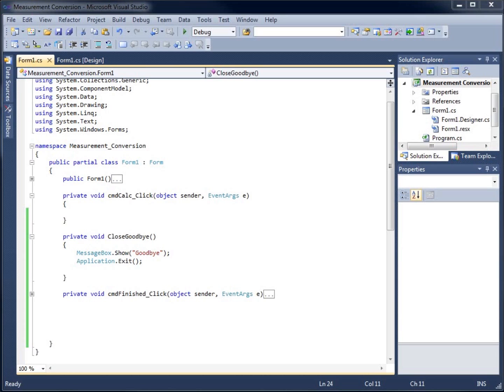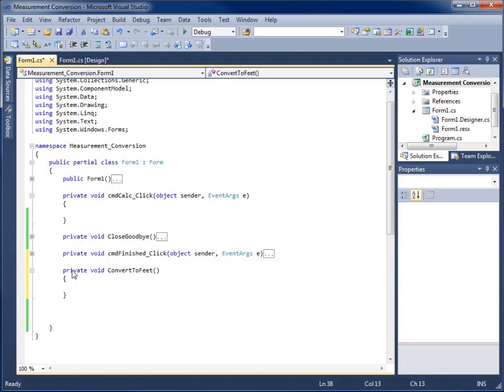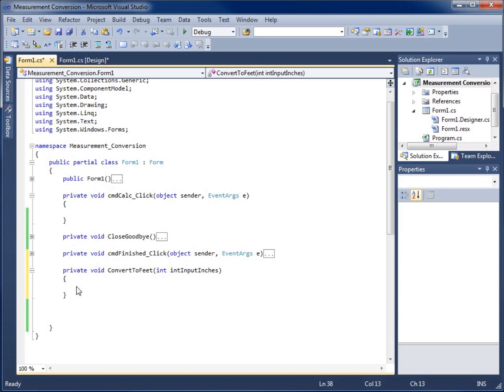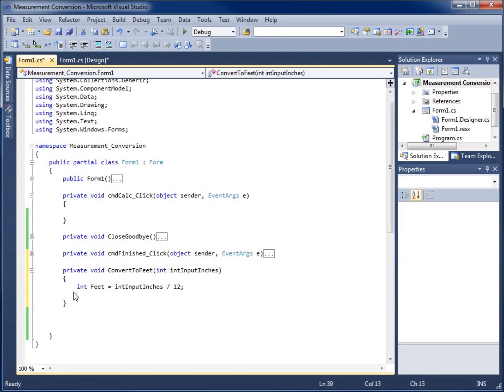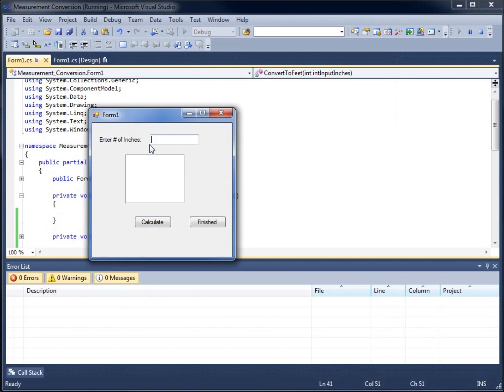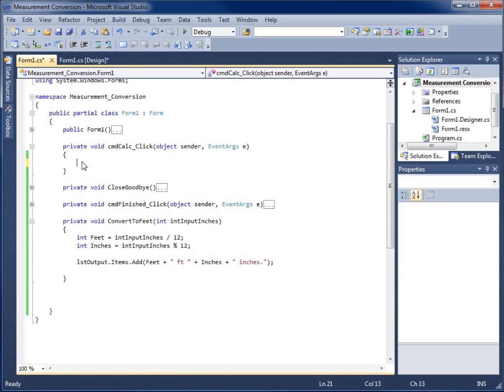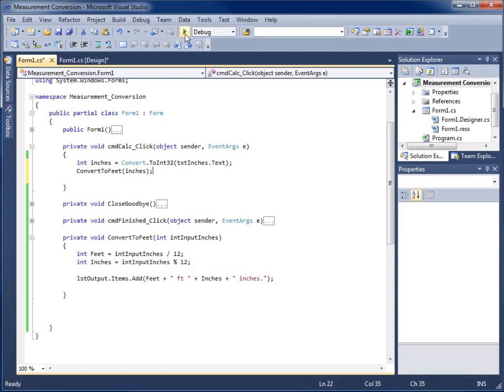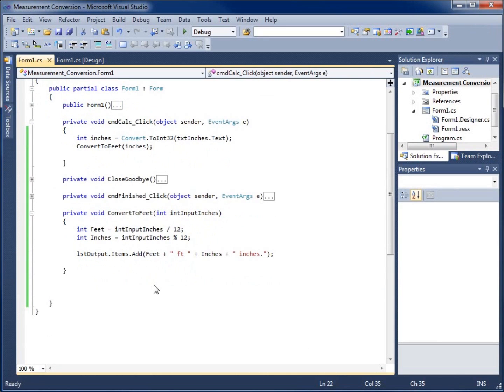Visual C# 2010 - Methods Part 2 (Using Parameters in Methods)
In this video I continue with the application from the previous video and add to it a method for converting inches to feet.  I use an argument for the method I create to perform calculations on a parameter.